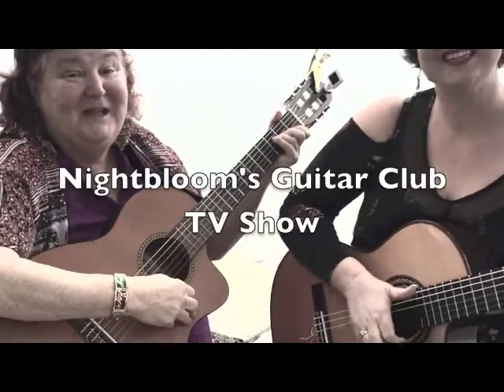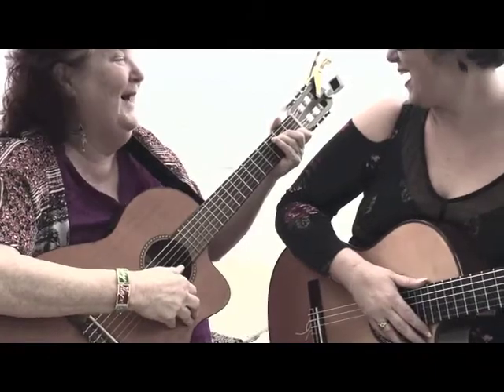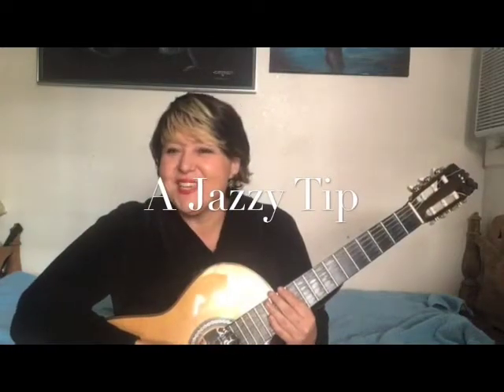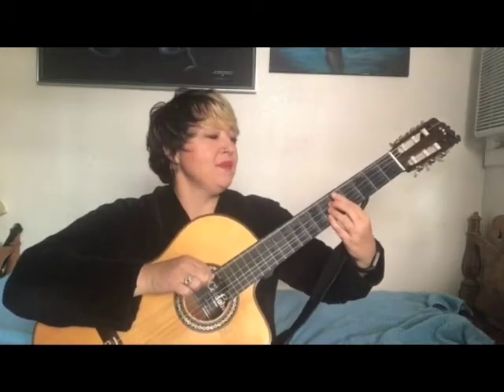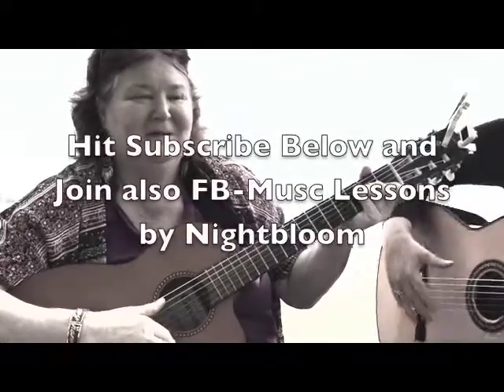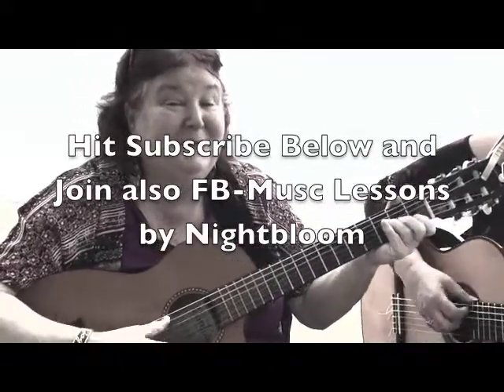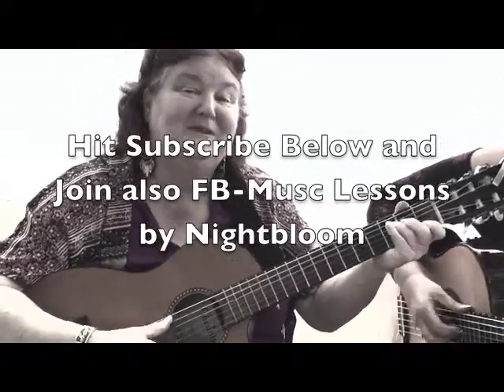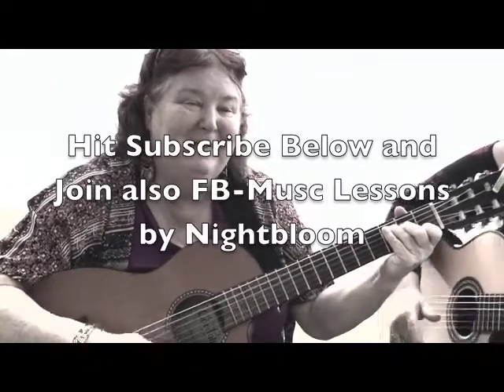Nightbloom's Guitar Club TV Show Show 2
Fun discussion and teaching of guitar skills.